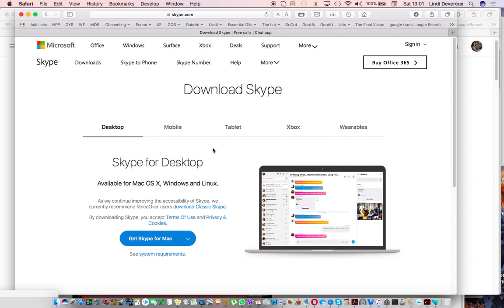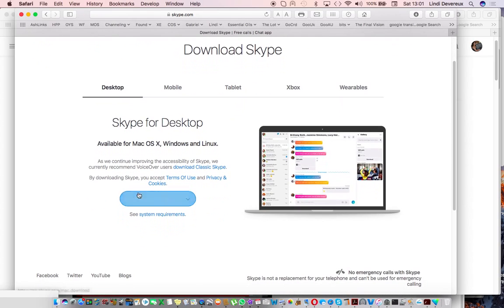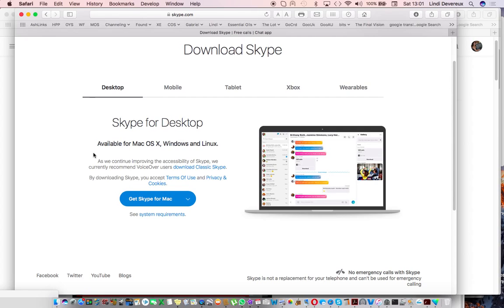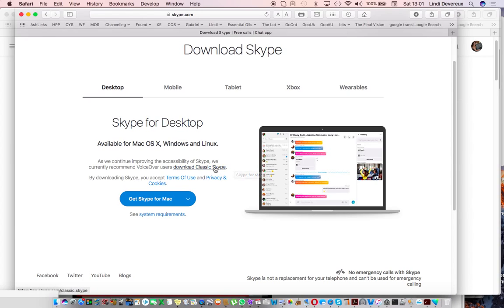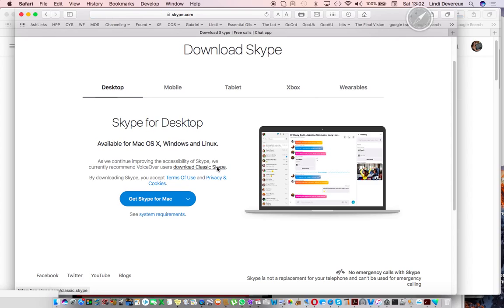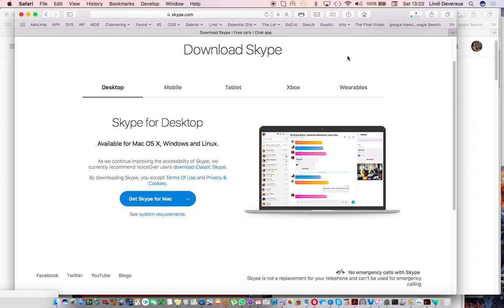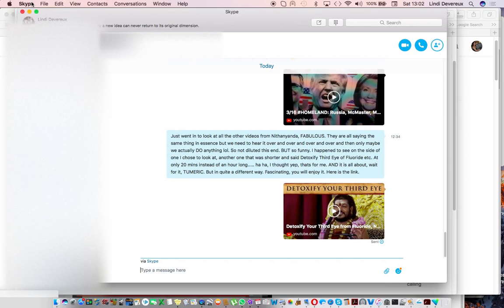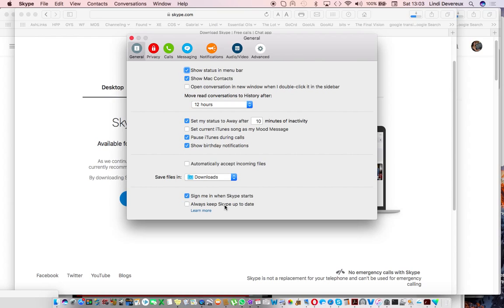Classic Skype for Mac, How to Get it Back - Update, March, 2018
This is an element that updates how to get Classic Skype back for Mac which is It should be viewed AFTER watching the main few minute video.